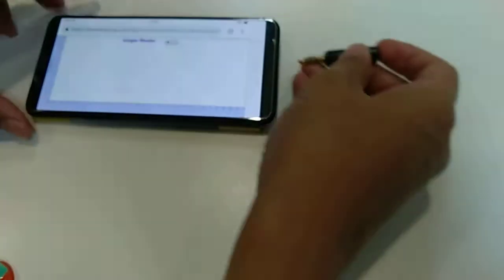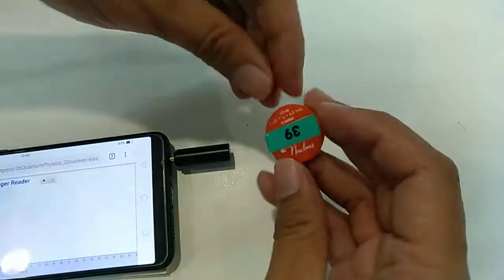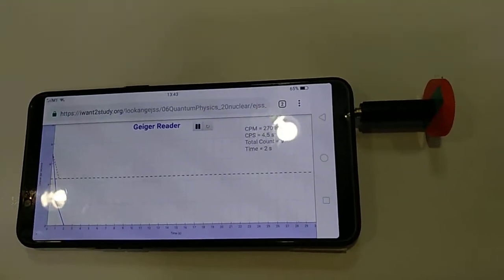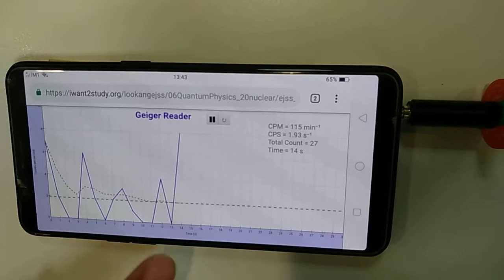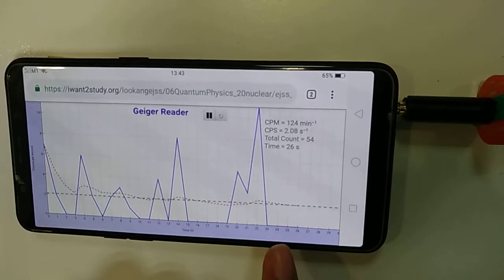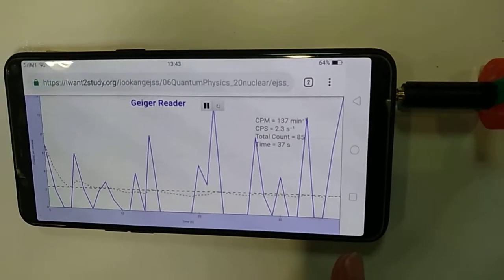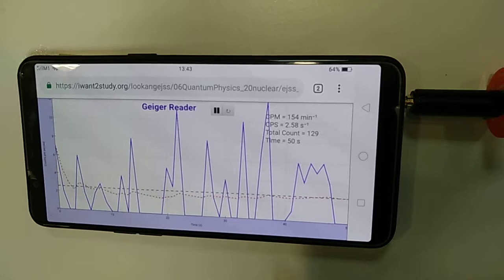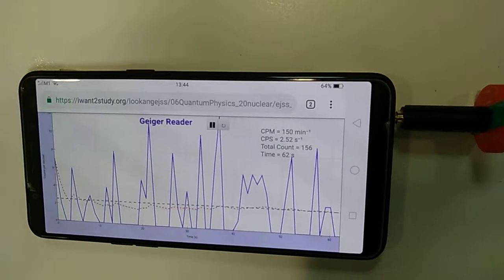Geiger radioactive analyser webpage app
AEP 14/17 LTK Promoting joy of learning by turning phone into 3 scientific equipment
GRIEP 2019
MPTL